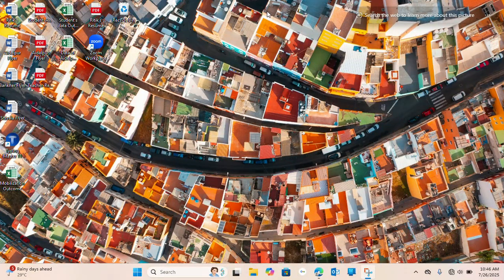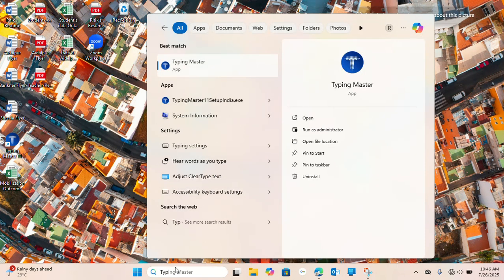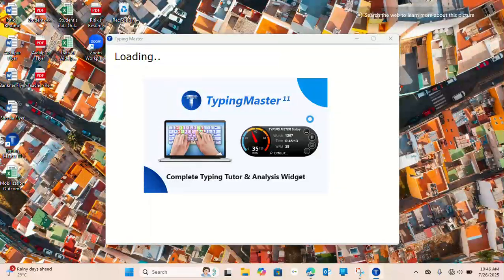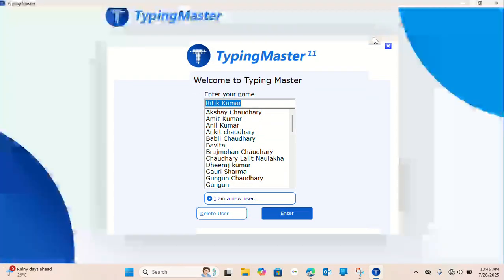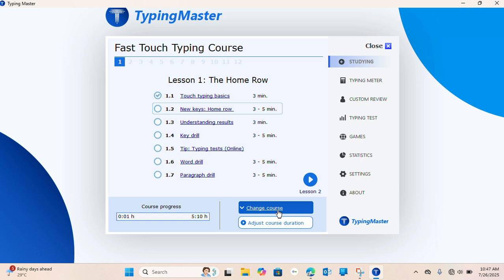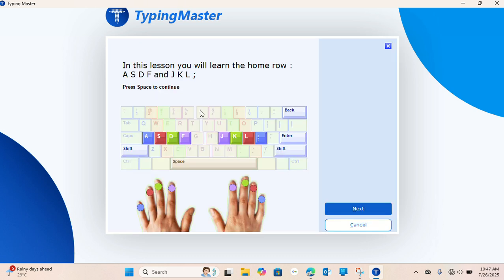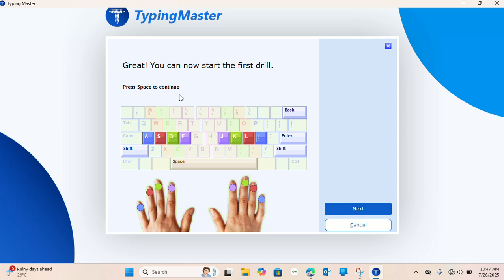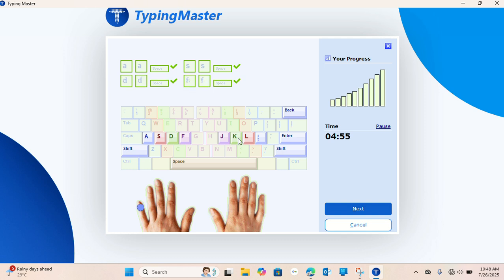Typing Master Lesson 1.2 | Basic Typing Guide for Beginners [Step-by-Step Tutorial]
🎓 Welcome to Lesson 1.2 of the Typing Master Course!
In this beginner-friendly typing tutorial, we cover everything you need to know from Lesson 1.2 of Typing Master. Whether you're starting from scratch or want to improve your basic typing speed and accuracy, this video is the perfect step to begin your journey!

📌 What You’ll Learn in This Lesson:

1. Proper finger placement on the keyboard

2. Basic typing exercises and drills

3. Typing without looking at the keyboard

4. Tips for improving speed and accuracy

5. Common beginner mistakes to avoid

💡 This is part of a full Typing Master course series aimed at helping you master keyboard skills for school, work, or personal productivity.